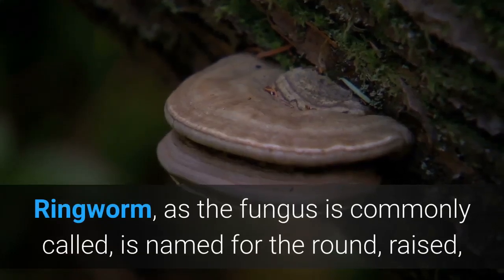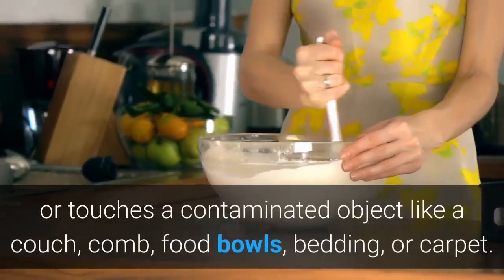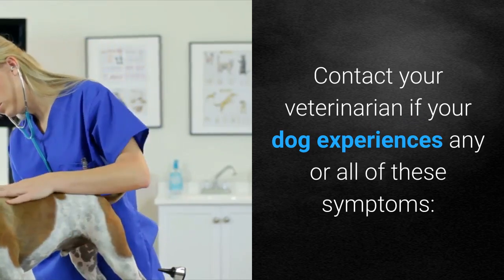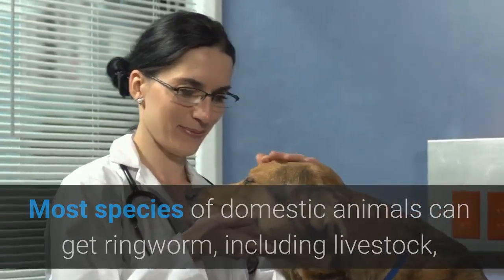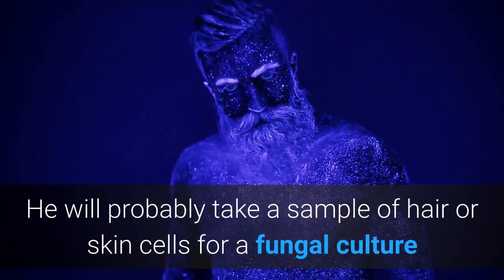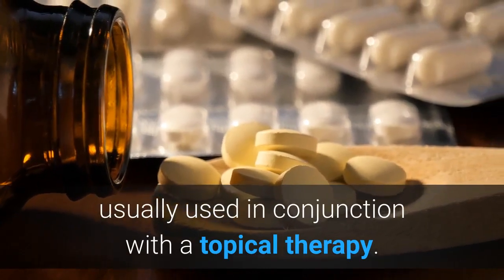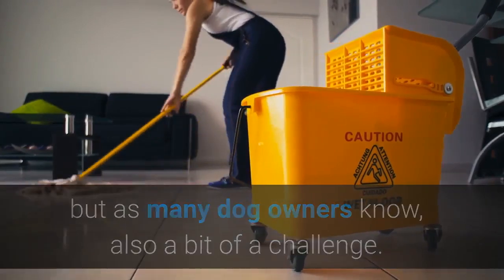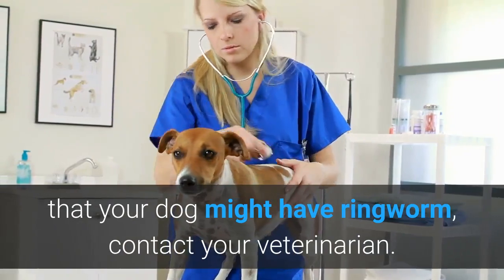Ringworm in Dogs — Symptoms, Treatment, and Prevention | dog ringworm treatment home remedy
"Ringworm, as the fungus is commonly called, is named for the round, raised, red ring appearance usually seen in human ringworm infections. Ringworm, scientifically known as dermatophytes, is a collection of pathogenic fungi. In dogs, 70 percent of ringworm cases are caused by the fungus Microsporum canis, 20 percent are caused by the fungus Microsporum gypseum, and just 10 percent are caused by Trichophyton mentagrophytes.

The fungus grows and lives in the outermost layer of skin and in the hair follicles of infected dogs, and occasionally in the nails. The infection is superficial, and in most cases only affects a few areas of the dog’s body. Puppies, senior dogs, and immunocompromised dogs sometimes suffer from more widespread ringworm infections."